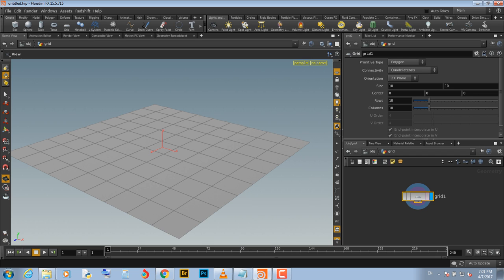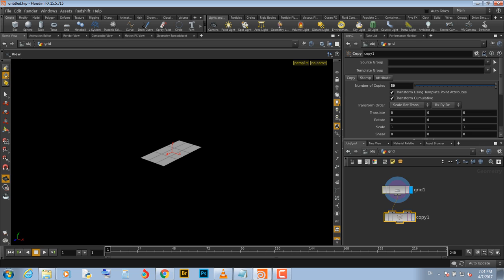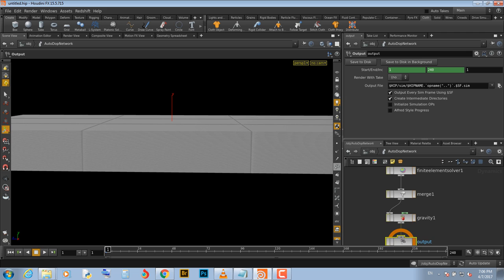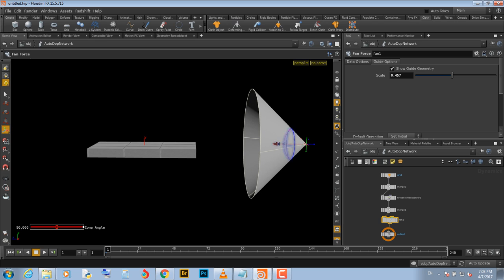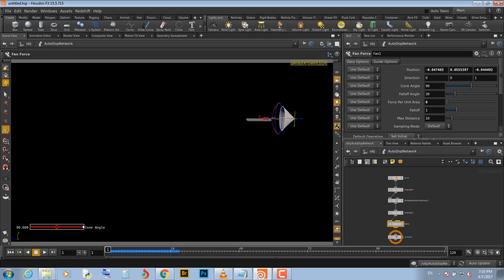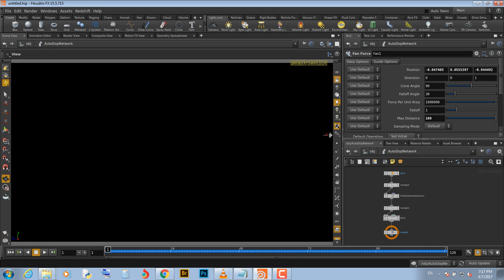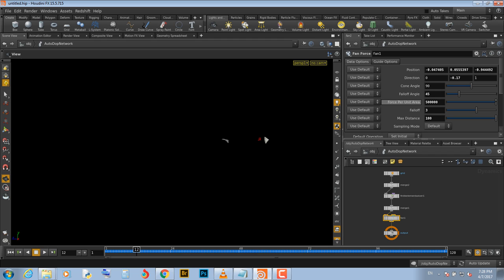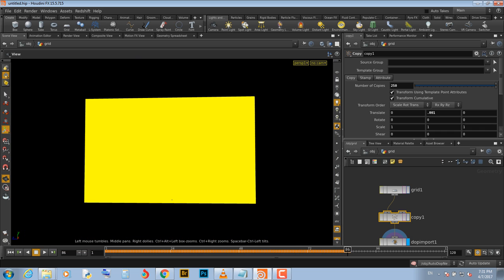Houdini Flying Paper Effect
sometine we need to integrate bunch of debris flying on our scene paper is one of them this is an example of flying paper fx